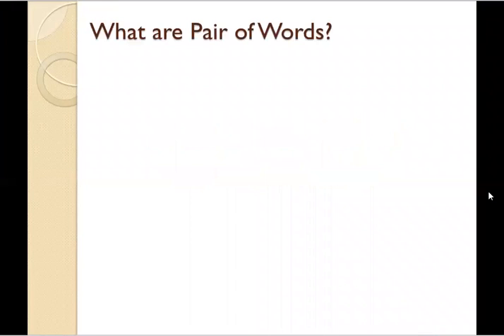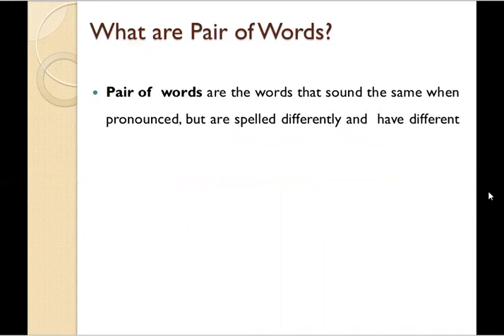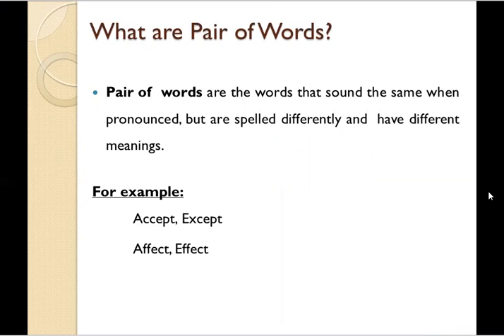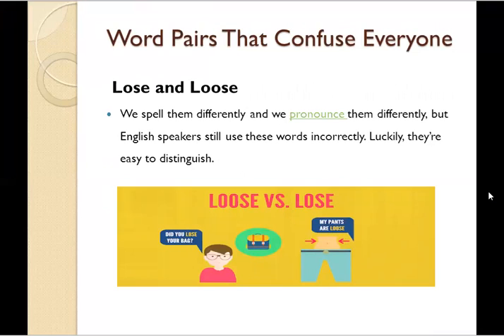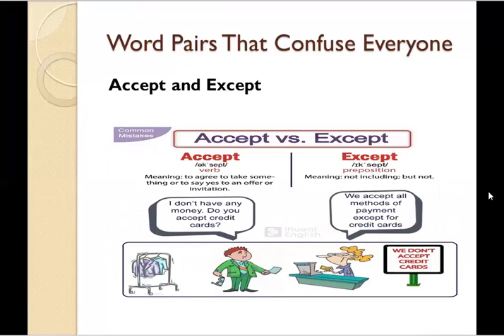Language Skills| Confusing Pair of Words